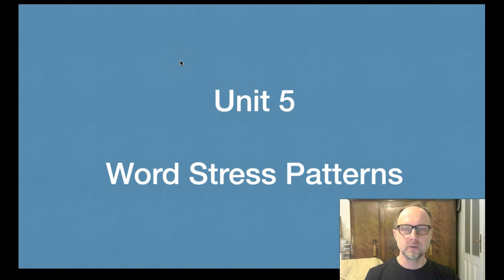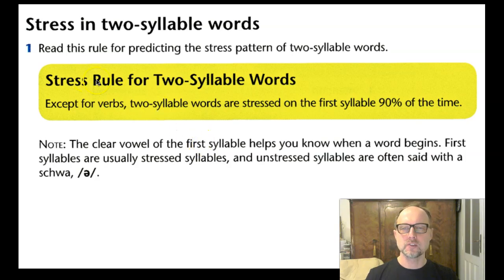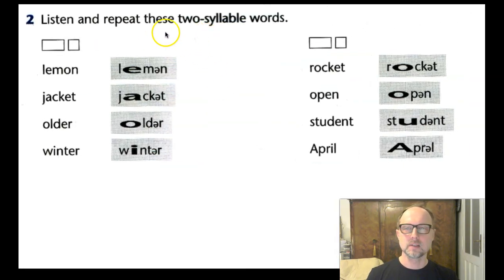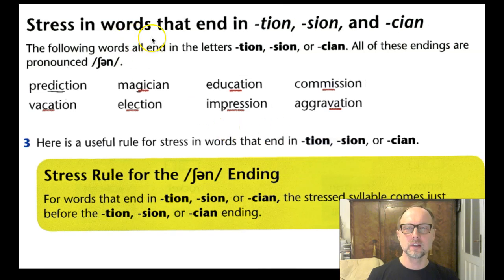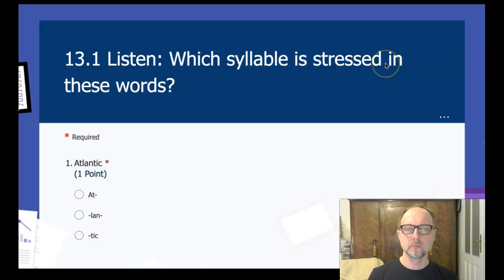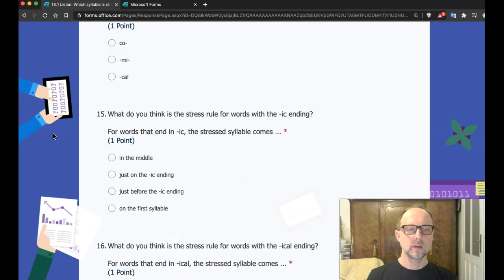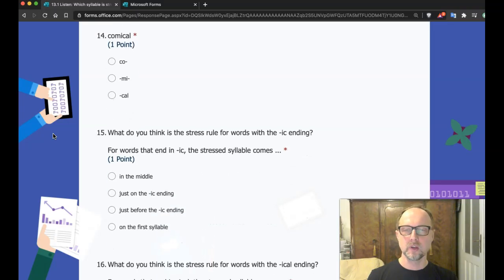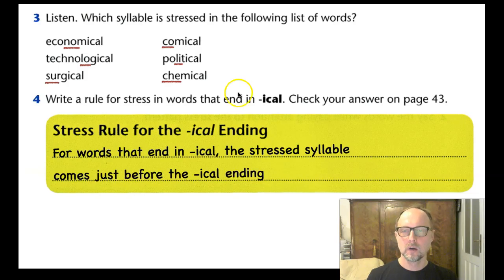BE13.2 Word Stress Patterns, words ending in -ic -ical